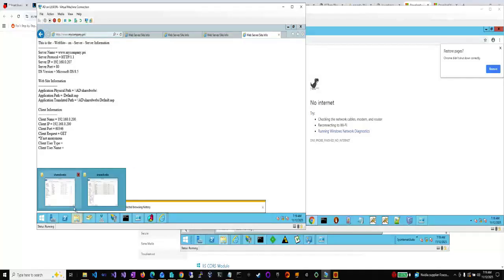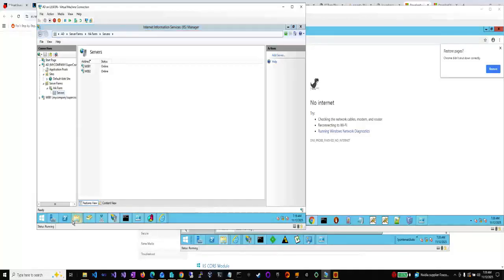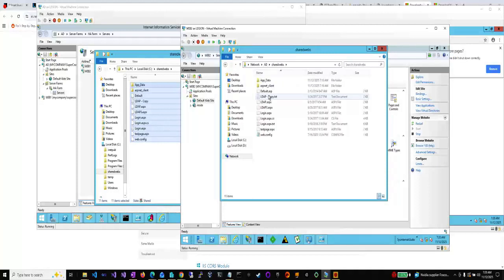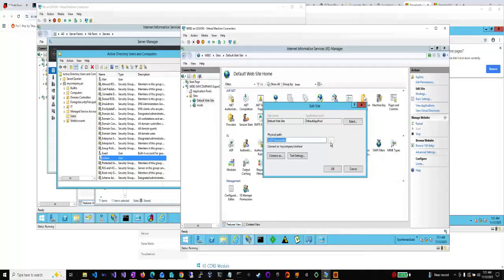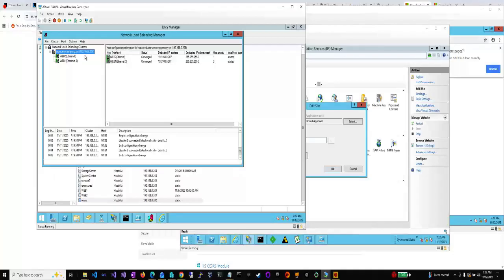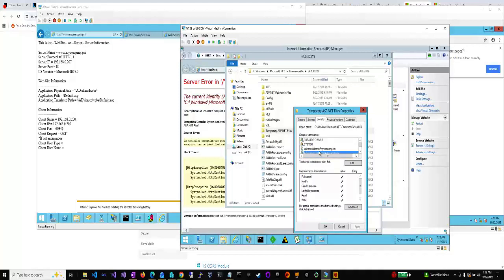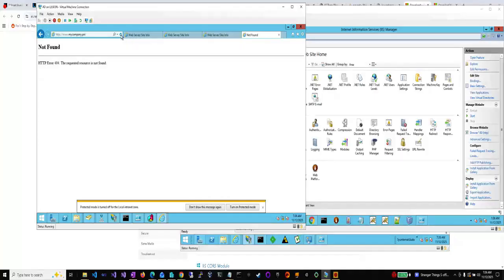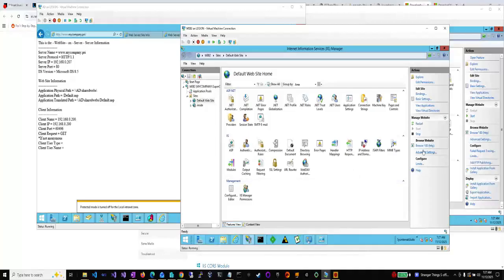Application Request Routing is working - ARR 3.0